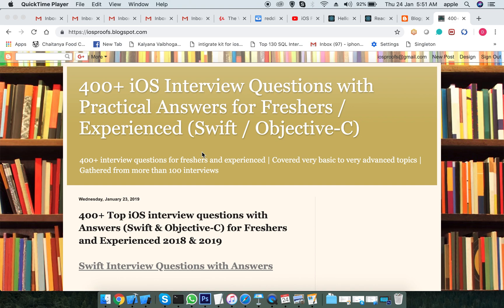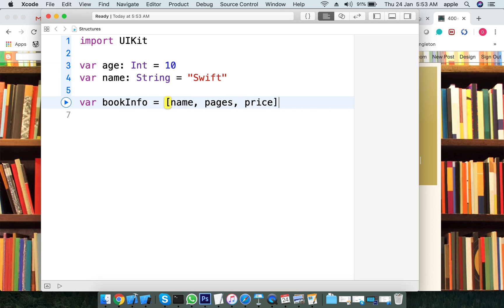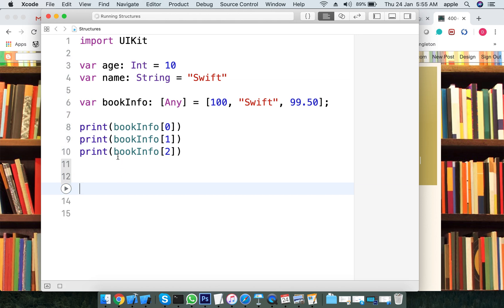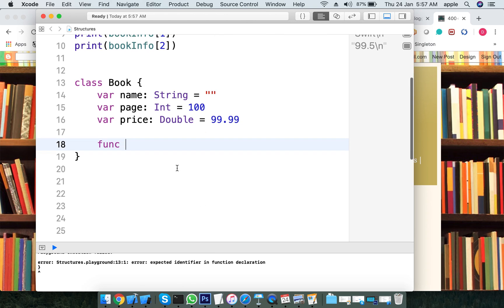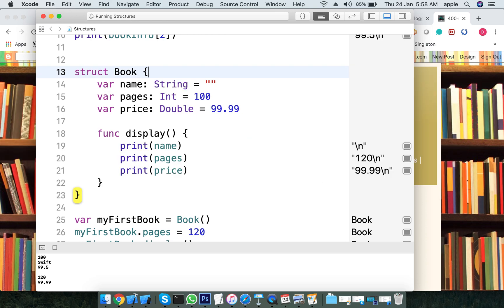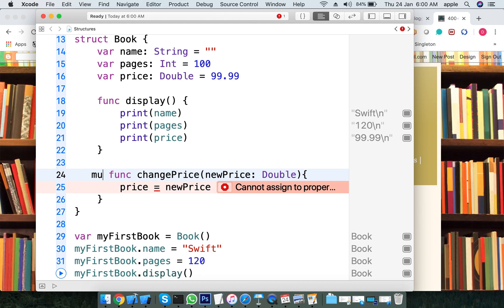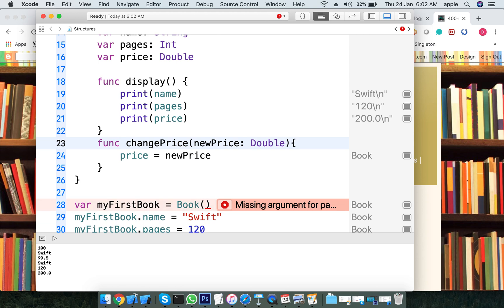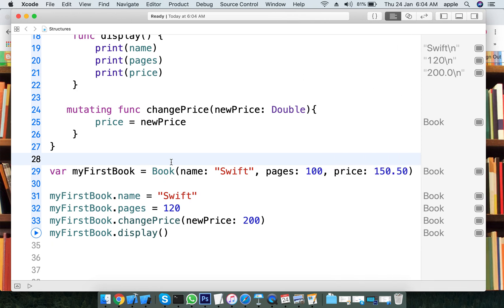Learn iOS in Telugu- Swift Structures and Mutating Keyword Explained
Hi Friends,

I am preparing another video for the Structure vs Class | Value types and Reference Types. Please keep an eye.

Thanks,
DNREDDi